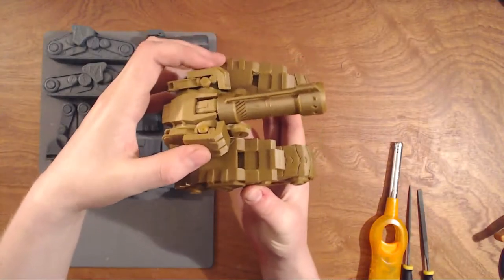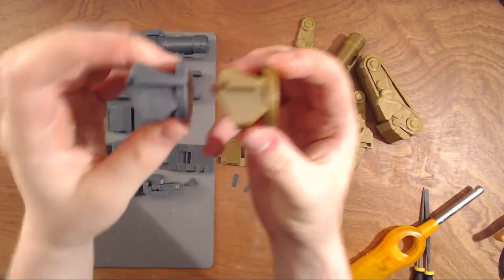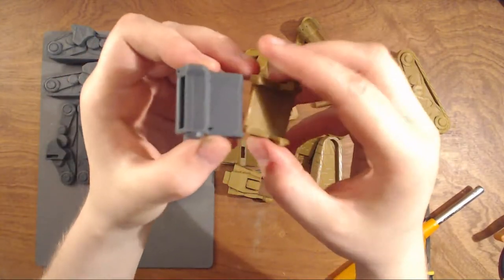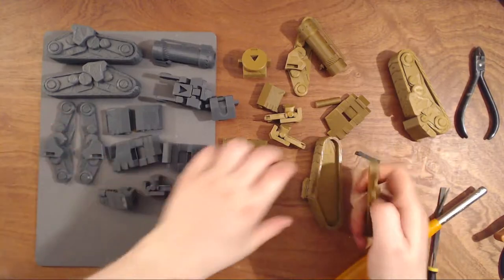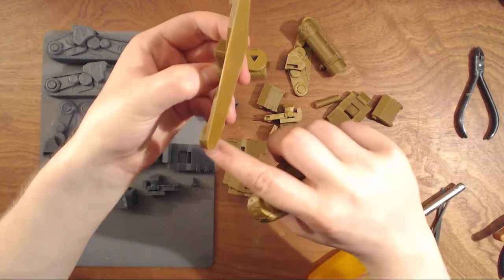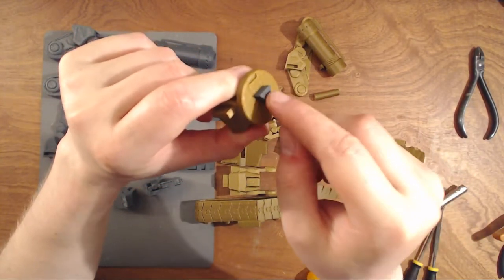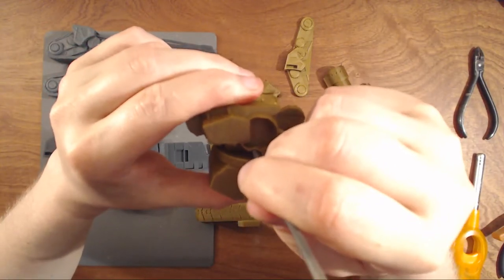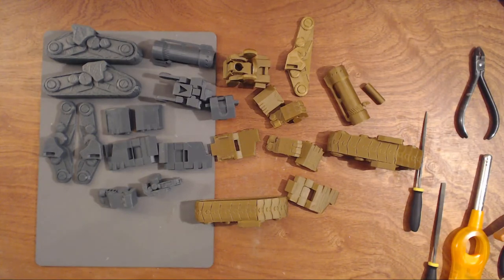3d printed bastion tank mode. how to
this is my explaining what support is for the bastion and where to glue and putt all parts